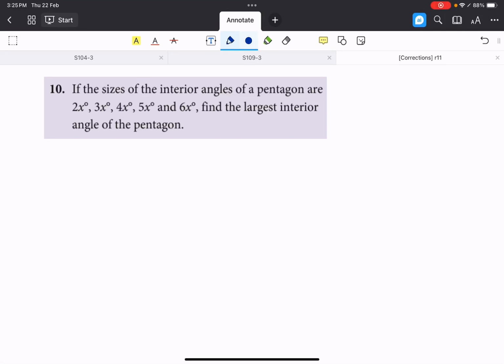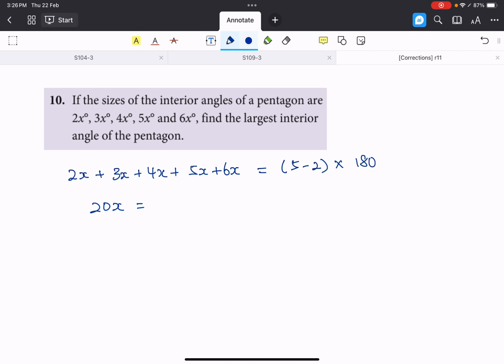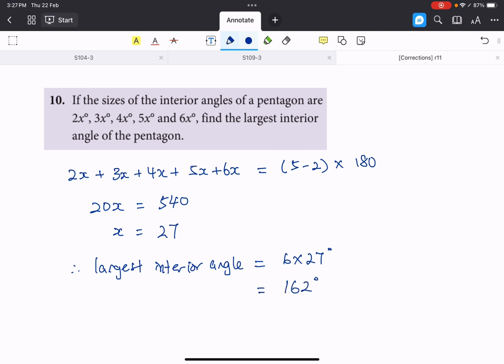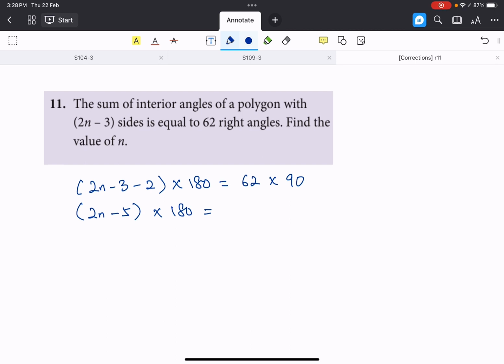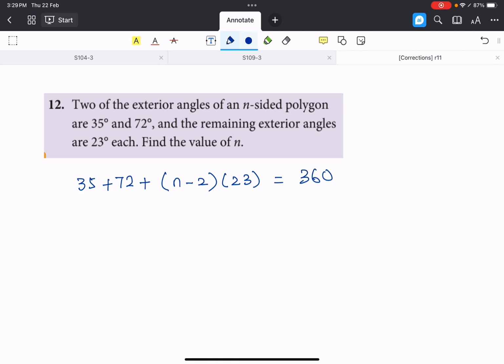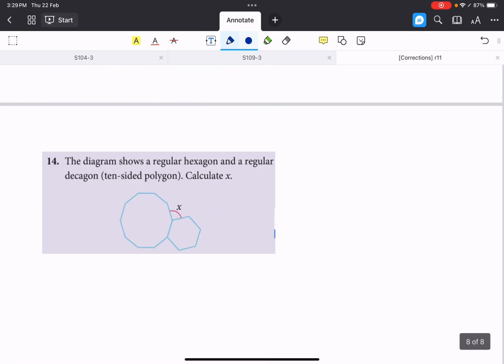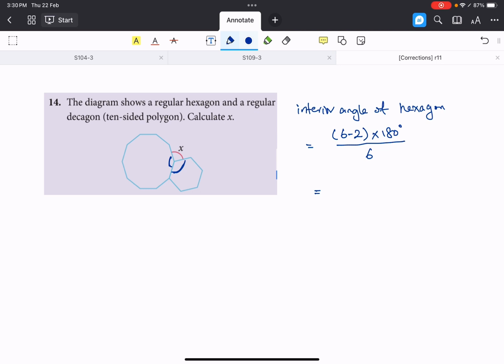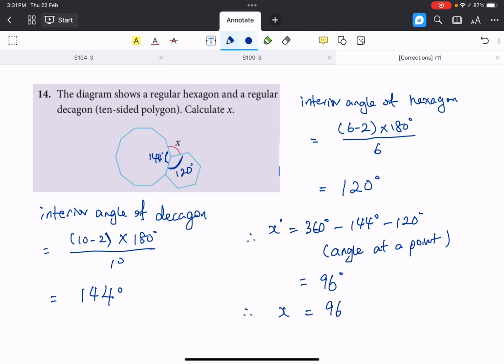S1 Review Exercise 11 (Assignment 3)